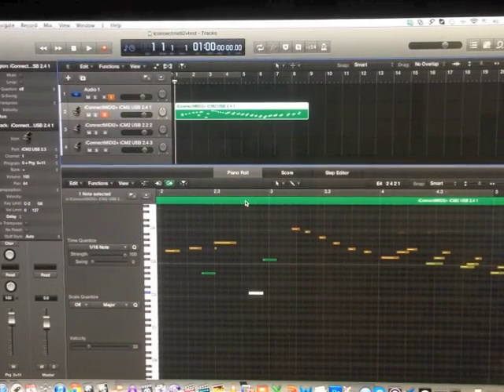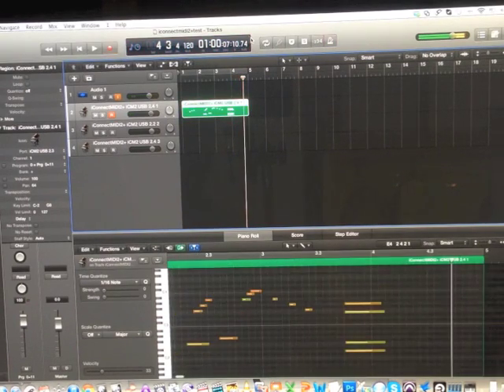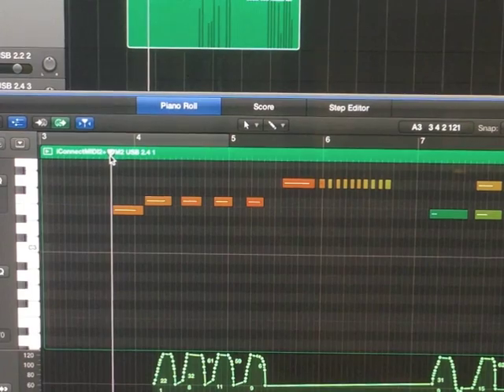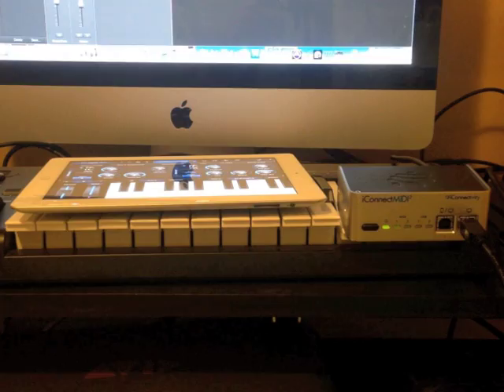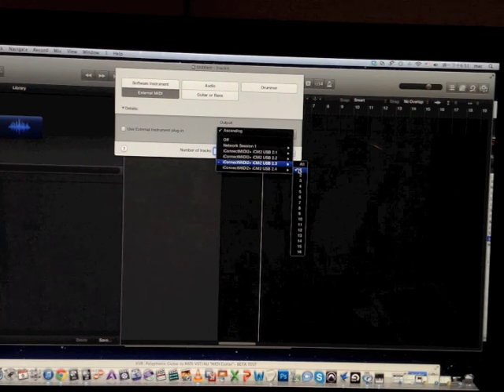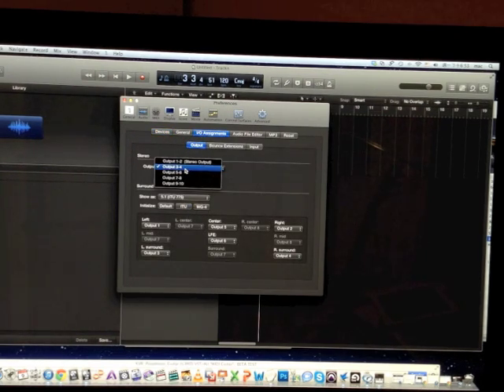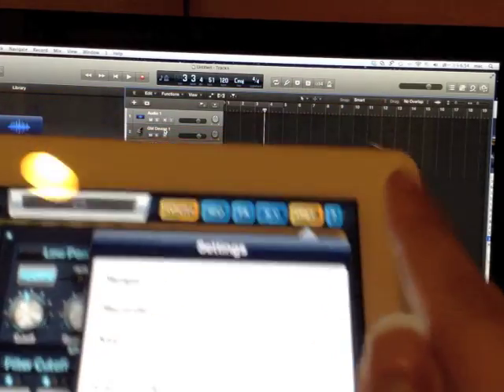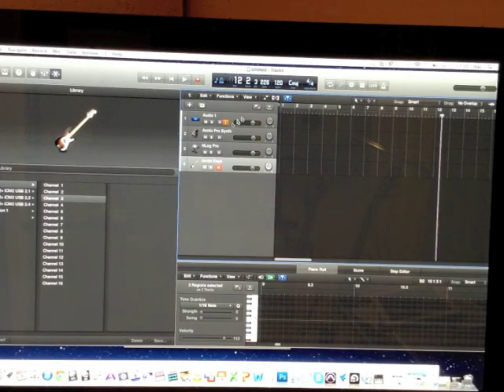Logic X: Use iPad Apps as VST/AU instrument Plugins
Tutorial on how to use your iPad Apps as VST/AU instrument plugins inside Logic Pro X with the new "iConnectMidi2+" Interface.(This also works with the iConnectMidi4+)

Setup:
-iPad 2 (iOS 7.0.0) Running Arctic Pro Synth, NLog Synth Pro, Arctic Keys
-iMac 21.5'' 2012 Model, 2.7GHz Intel Core i5, 8GB Ram (OSX 10.7.5)
-Alesis Q25
-Mbox Pro 3
-iConnectMidi2+